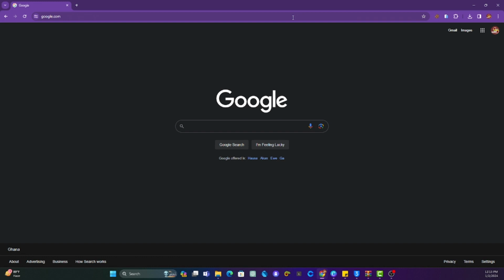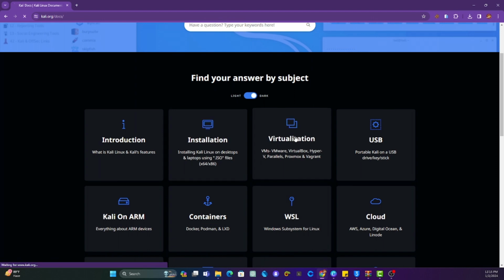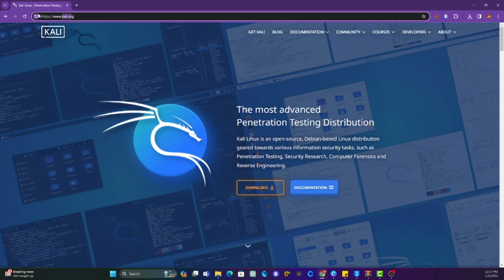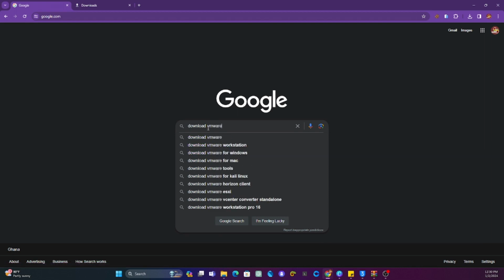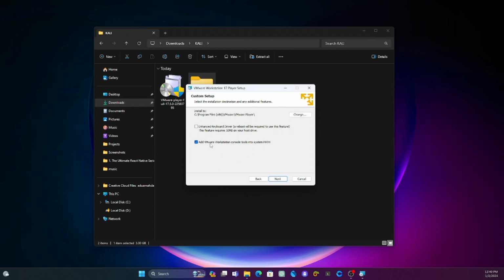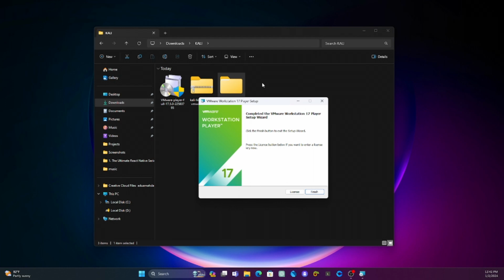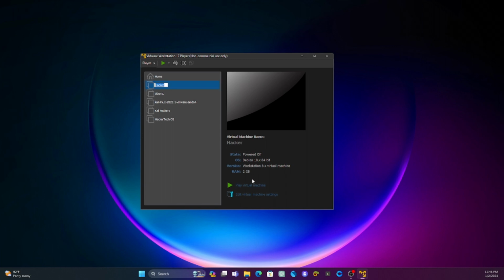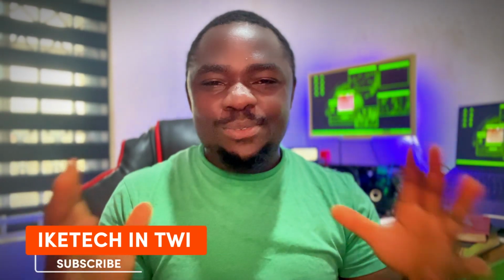TWI - VERSION | How to Download and Install Kali Linux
In this tutorial video, we'll guide you step-by-step on how to download and install Kali Linux, a powerful and versatile penetration testing and ethical hacking operating system.

Kali Linux is a favorite among security professionals and enthusiasts due to its comprehensive suite of tools designed for various cybersecurity tasks.

In this walkthrough, we cover:

Introduction to Kali Linux and its uses.
Downloading the Kali Linux ISO file from the official website.
Creating a bootable USB drive using tools like Rufus or BalenaEtcher.
Installing Kali Linux on your system, either as the primary operating system or in a virtual environment using software like VirtualBox.
Whether you're a beginner looking to explore cybersecurity or an experienced professional needing a reliable environment for testing and analysis, this tutorial will help you get started with Kali Linux.